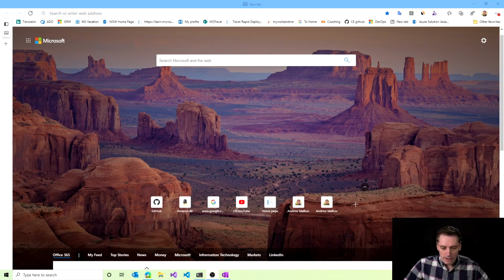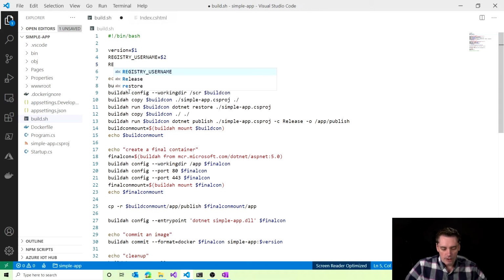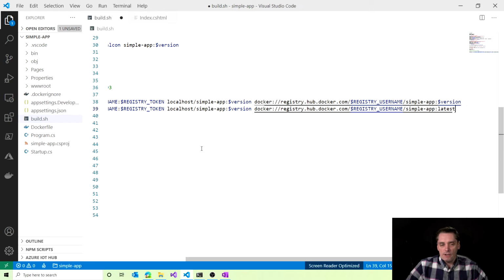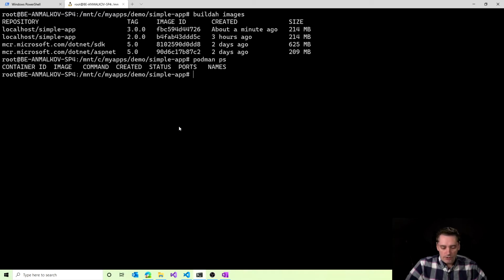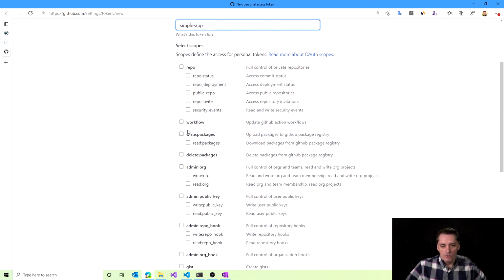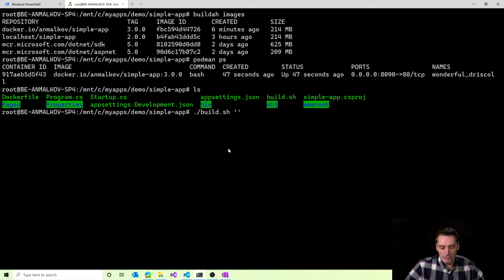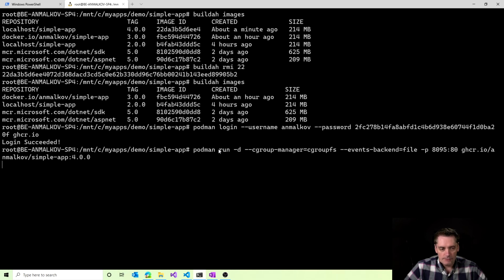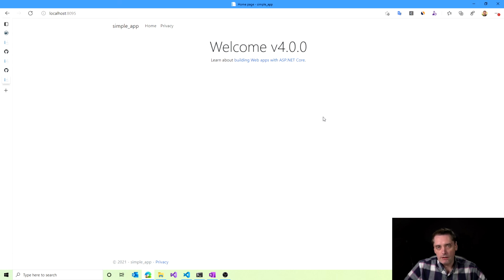How to live without Docker - Part 3 | Push an image to Docker Hub and GitHub packages using Buildah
Push an image to Docker Hub and GitHub Packages using Buildah.

Kubernetes is going to drop support for Docker. As developers, we need to be prepared to build either docker or OCI images in just a one click and get used to living without Docker.

In this episode I'm going to show you how you can push an image to a container registry using Buildah. I will push my image to Docker Hub first and then  I will show you how to push it to GitHub packages, also known as GitHub Container Registry.

⏰ Timestamps
0:00 - Introduction
1:15 - Create an access token for Docker Hub
3:33 - Modify a web application
4:11 - Commands to push an image to Docker Hub
10:08 - Push a container image to Docker Hub
12:48 - Run a container from Docker Hub using Podman
16:09 - Create a personal access token for GitHub Packages
18:18 -  Commands to push an image to GitHub container registry
20:51 - Push a container image to GitHub Packages
22:51 - Run a container using a private image from GitHub container registry using Podman
25:34 - Change a visibility of a container image on GitHub Packages
26:27 - Run a container using a public image from GitHub container registry using Podman
29:02 - Wrapping up

🚀 Explore more

How to live without Docker for developers - Part 1 | Migration from Docker to Buildah and Podman 👉🏼
How to live without Docker for developers - Part 2 | Native approach to build an image with Buildah 👉🏼
How to live without Docker for developers - Part 4 | Setup CI workflow in GitHub Actions with Buildah 👉🏼